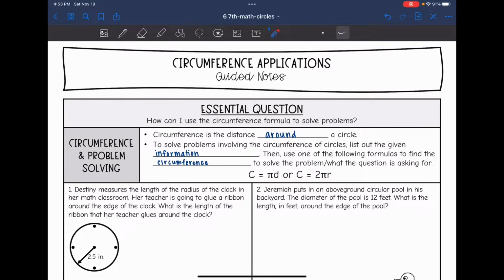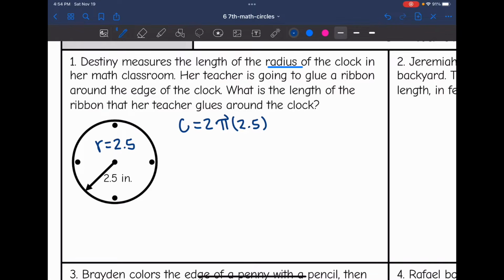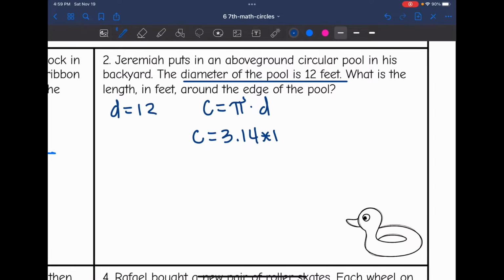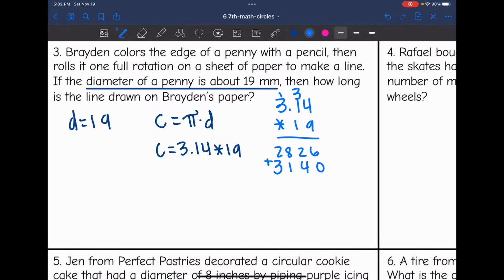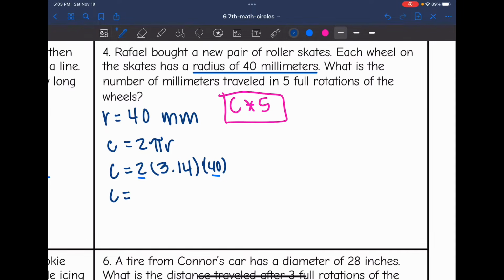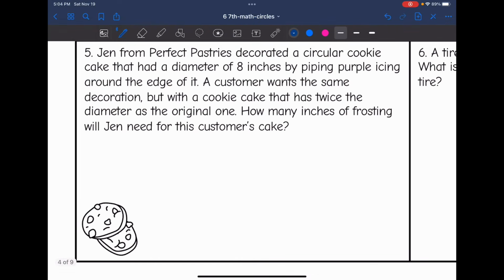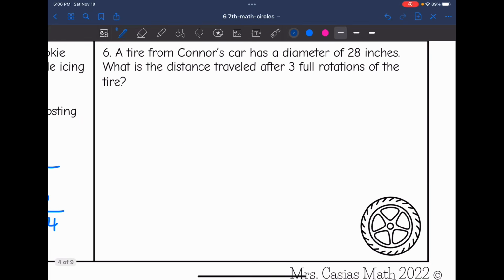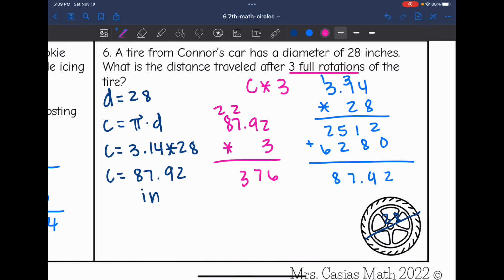Circumference of Circles Word Problems Real World Applications | 7th Grade Math Lesson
Join me as I show you how to use the circumference of circles formula to solve real world problems.

My name is Lauren Casias. I am an 8th grade math teacher from Texas.

You can find the handout used on my Teachers Pay Teachers store